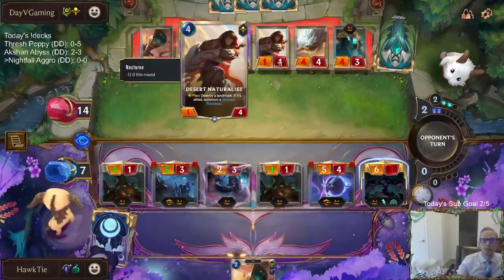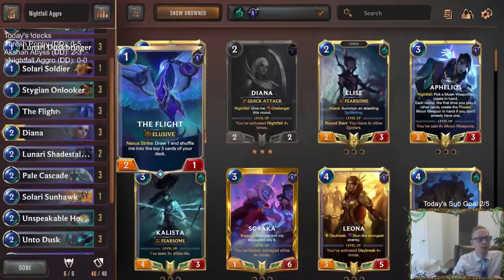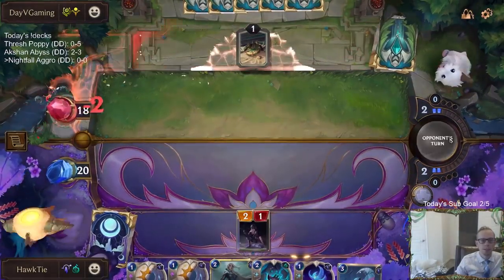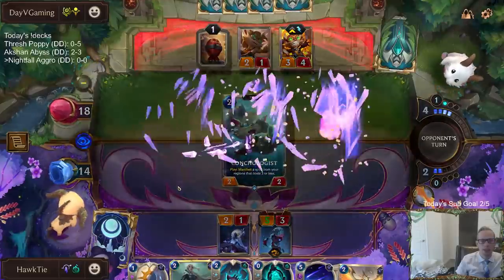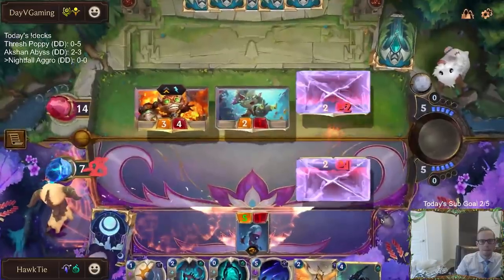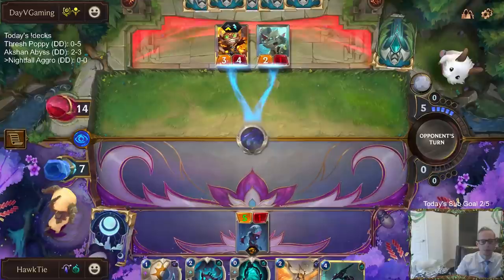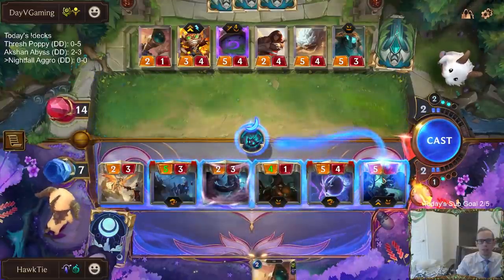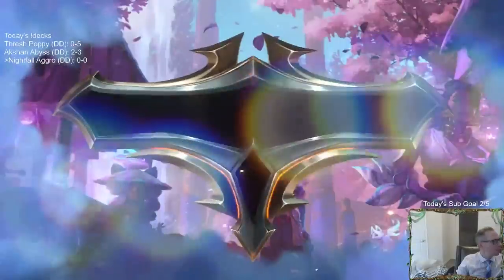Nightfall Aggro: Best Deck of the Day! | Legends of Runeterra LoR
Legends of Runeterra Ranked deck: Nightfall Aggro
Code:
CECACBAJB4CQGCJDHBEVTVQBAQBQKAQDAUDACBAFBMBACAIFF4AQGCK6AIBAGCINLAAQICIN
Champions: Diana, Nocturne
Regions: Shadow Isles, Targon

Intro 0:00
Match 1 v. Ziggs Poppy 1:53
Match 2 v. Lulu Poppy 9:20
Match 3 v. Lulu Poppy 14:36
Match 4 v. Caitlyn Teemo 19:17
Match 5 v. Nocturne Riven 24:49
Conclusion 30:52